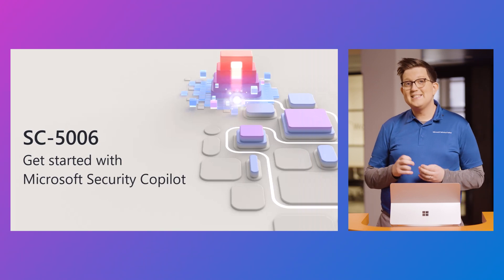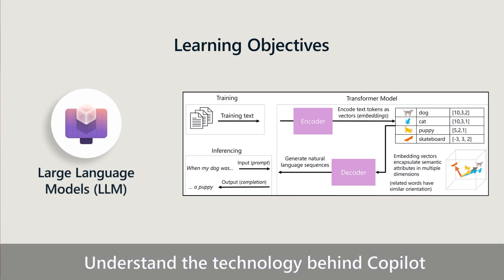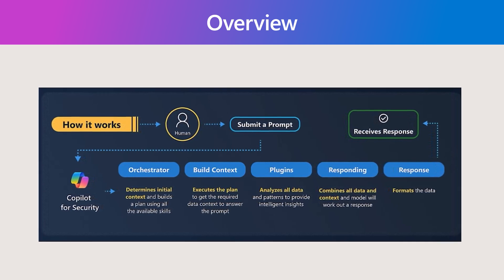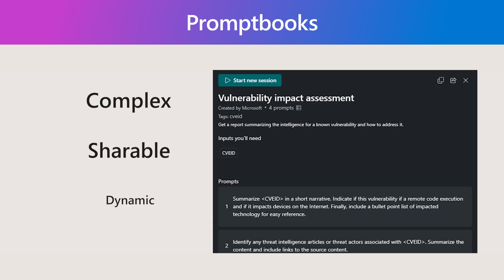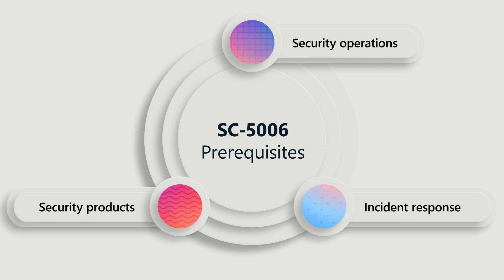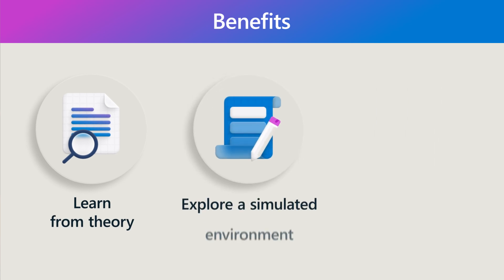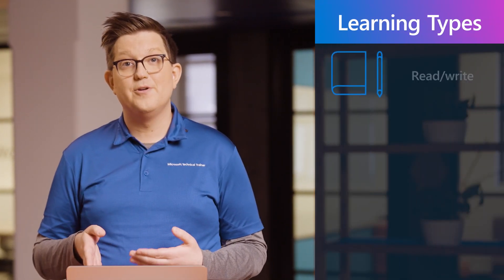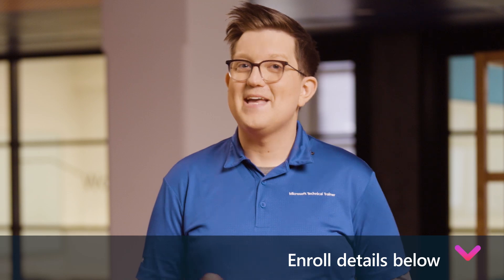Course Preview | SC-5006 | Get started with Microsoft Security Copilot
Curious about what this course has in store for you? Watch our exciting course preview video to discover the features, incredible benefits, and what you can expect with the SC-5006 Get started with Microsoft Security Copilot course. Choose your learning adventure:

Watch the Course Video Training series for insights and expert guidance on this course

Self-paced training:
⦁ Immerse yourself in our rich, interactive materials at your own pace with self-directed learning

Instructor-led training:
⦁ Find a Training Services Partner who offers this course in your area